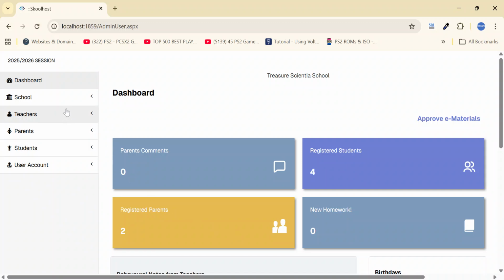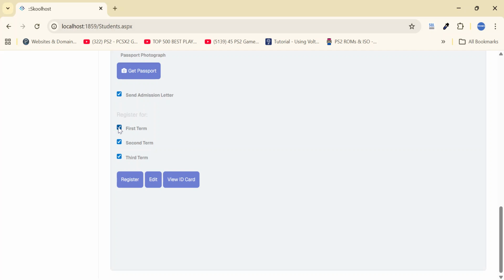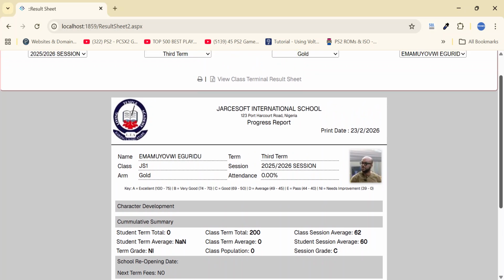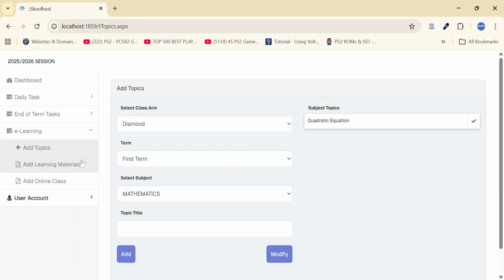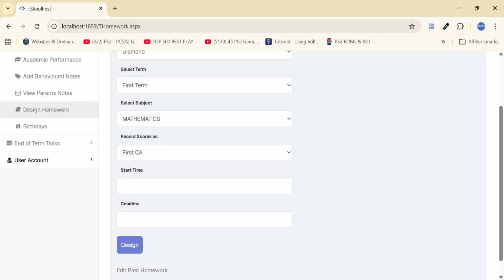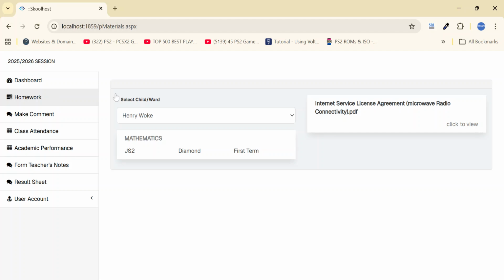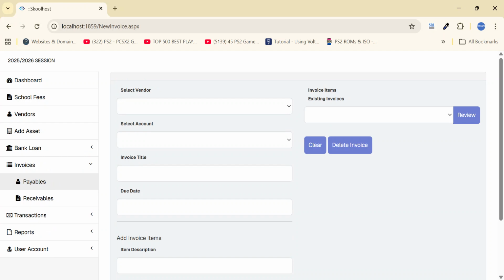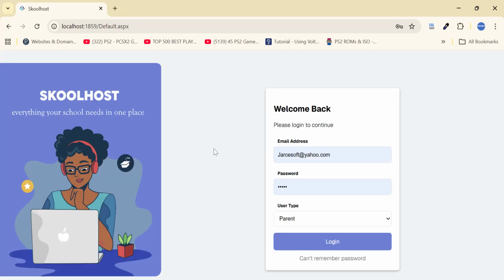Skoolhost School Management Demo